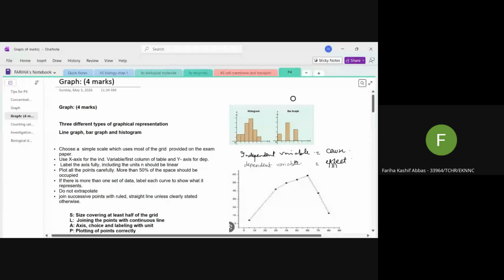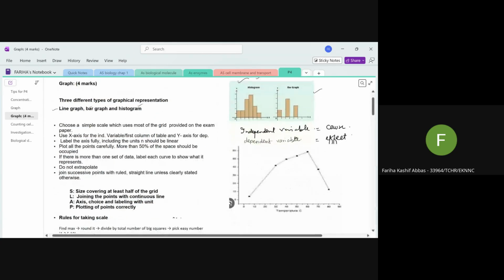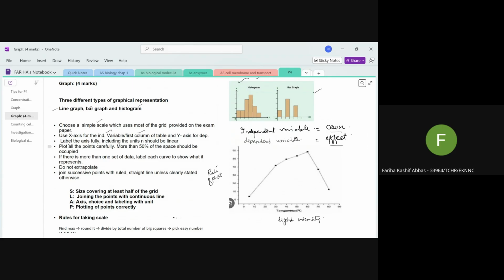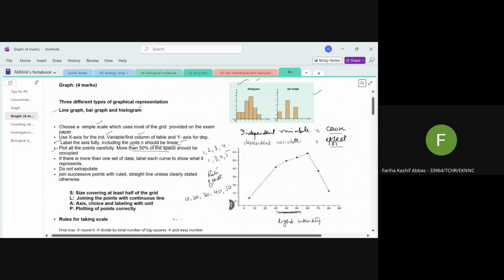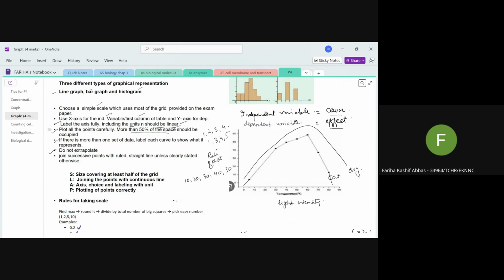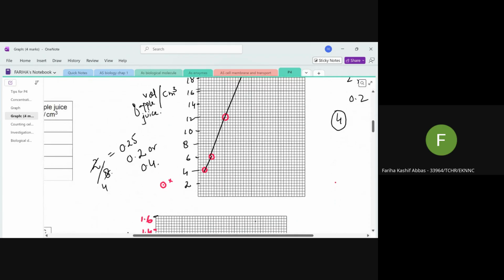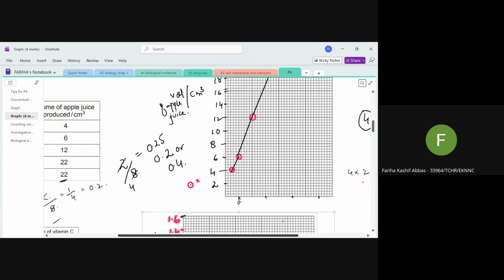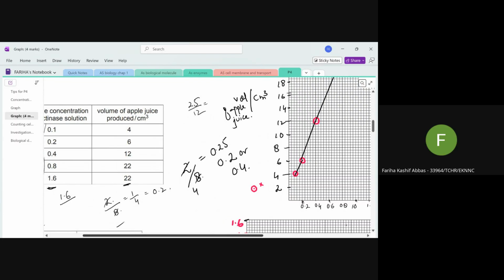types of graph and scale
rules for drawing graph and taking scale